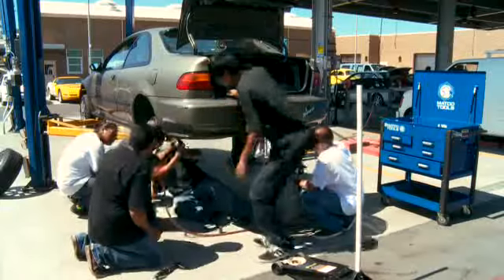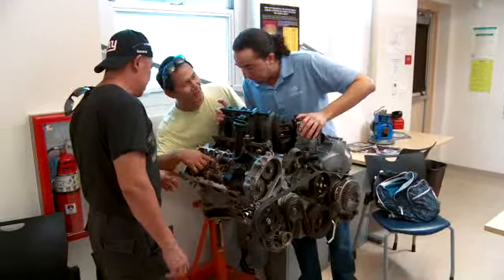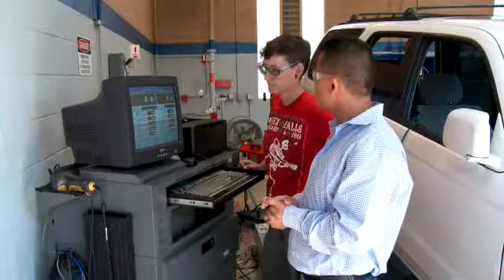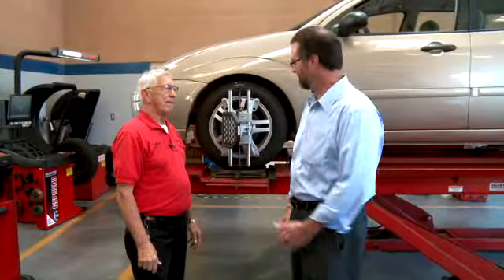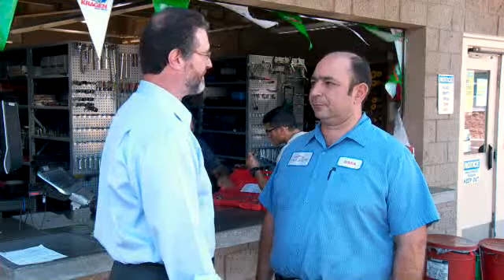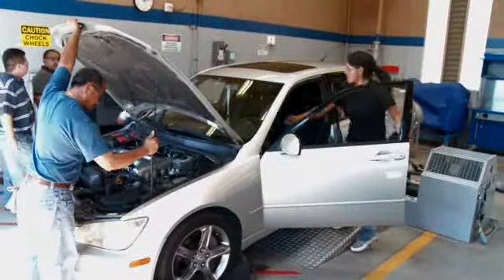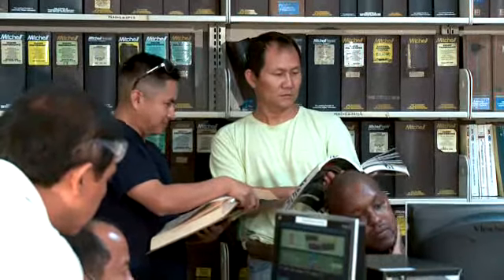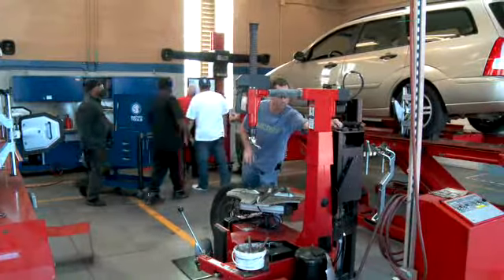San Diego Continuing Education's Auto Technician Job Training/Certificate Program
San Diego Continuing Education has been selected as one of the top 25 finalists for "Tomorrow's Technician 2012 School of the Year". A total of 340 entrants from high schools, technical schools, and colleges across the nation entered the context. Making the short list of finalists for exceptional programs confirms SDCE as a member of an elite group of automotive educators.